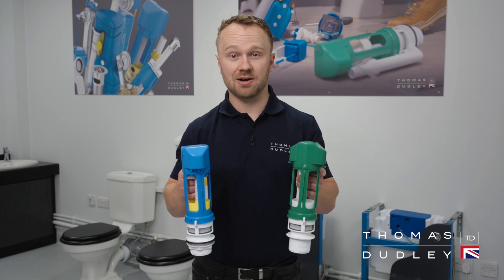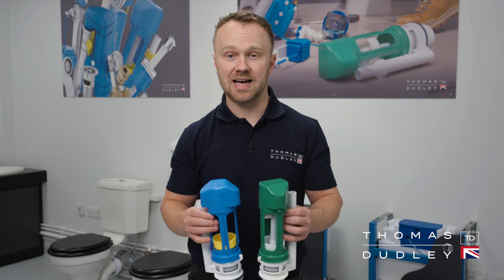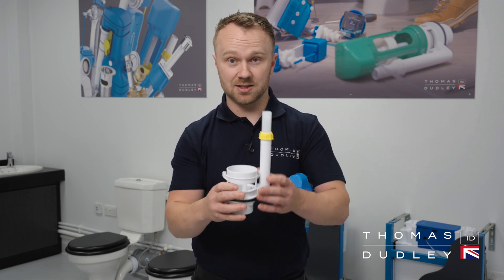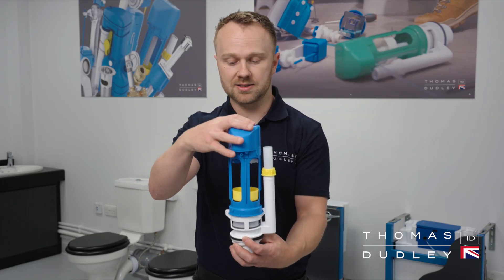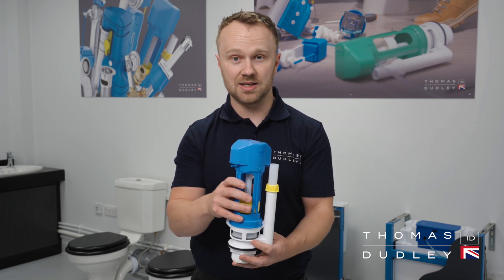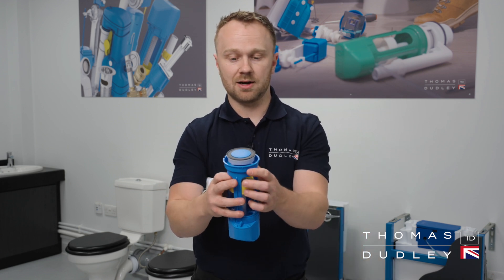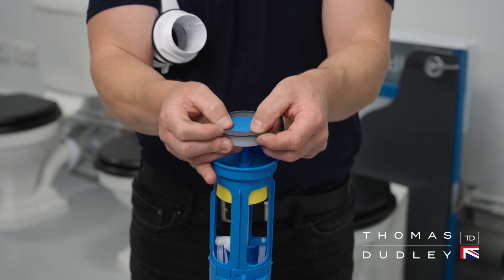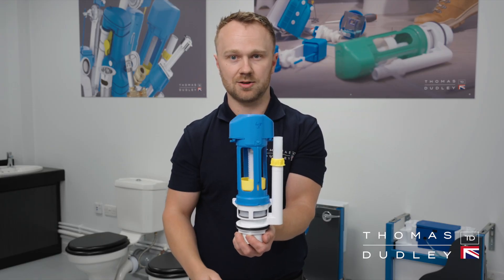Niagara Outlet Valves Troubleshooting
Watch this video if you are experiencing problems with the Dudley Niagara Outlet Valve